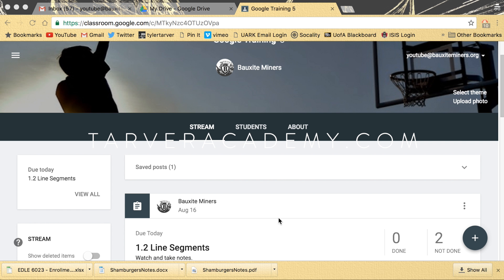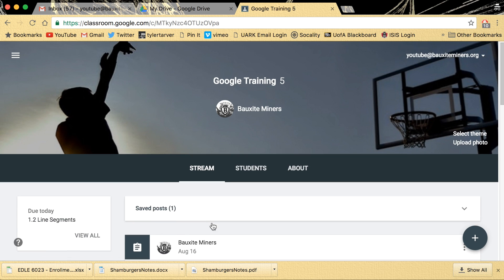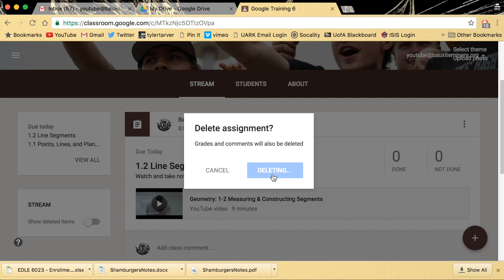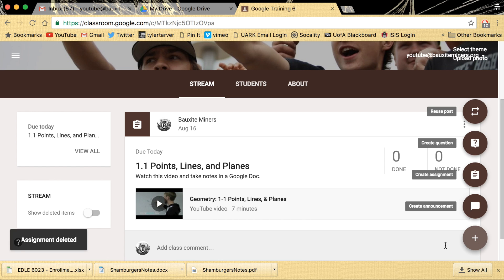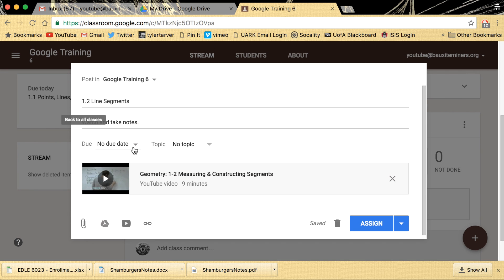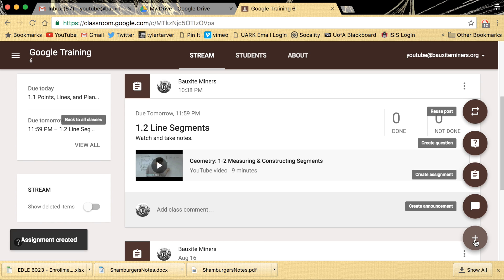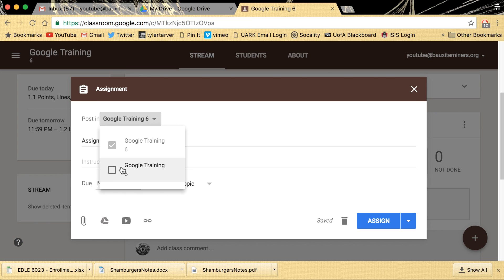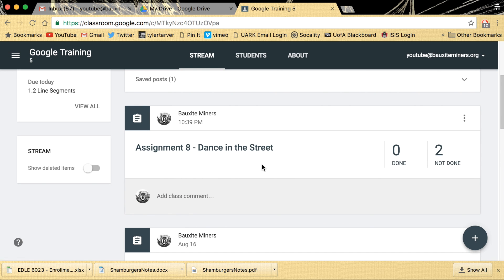Reassigning Assignments to Different Classes // Google Classroom